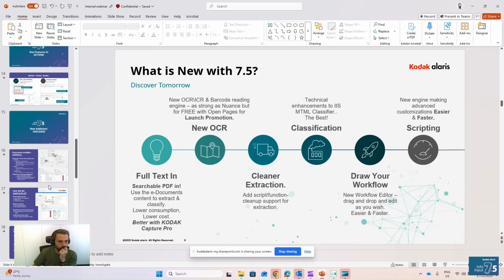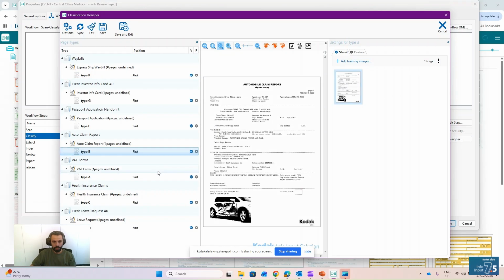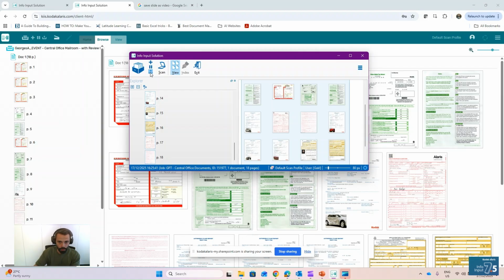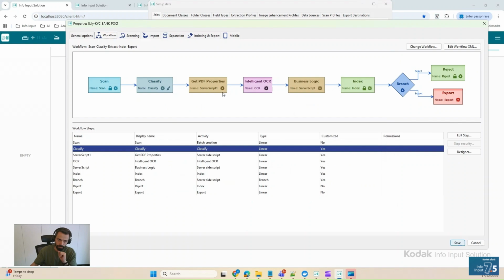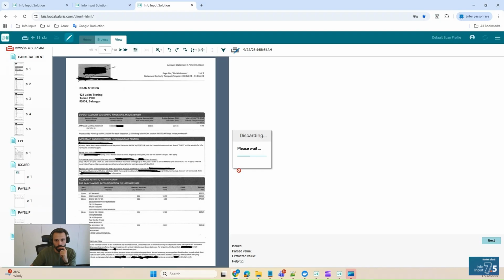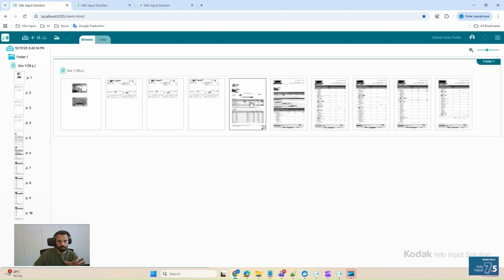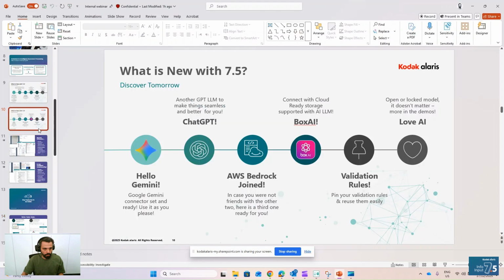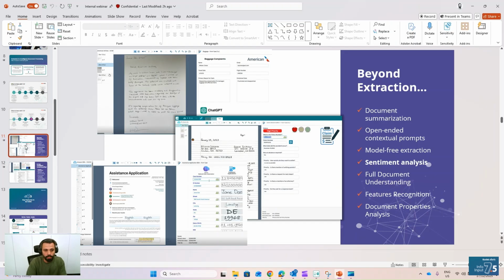[SHORT] KODAK Info Input 7.5 - Key Features in Action! Before vs Now!